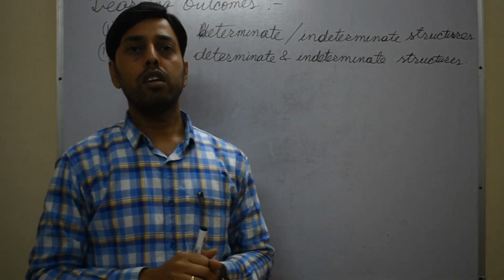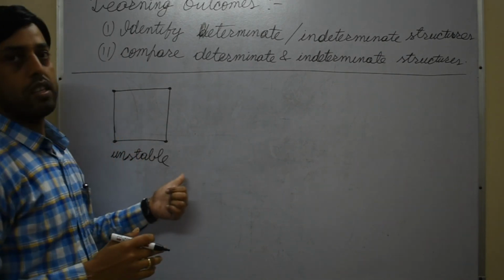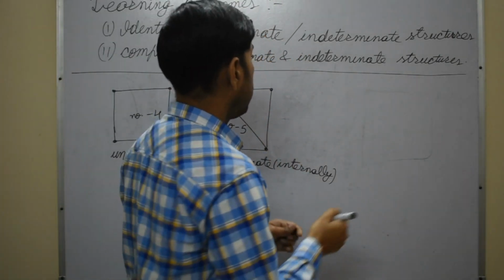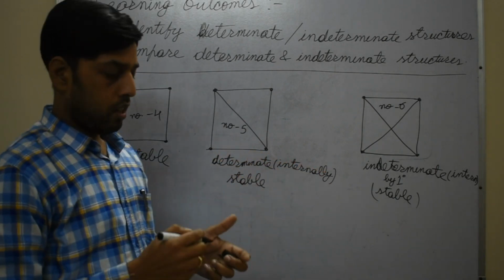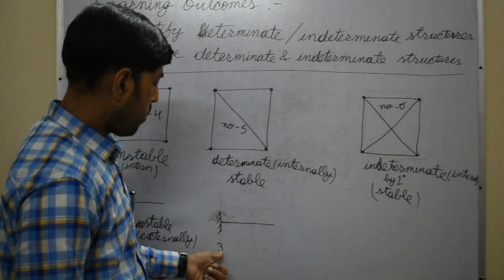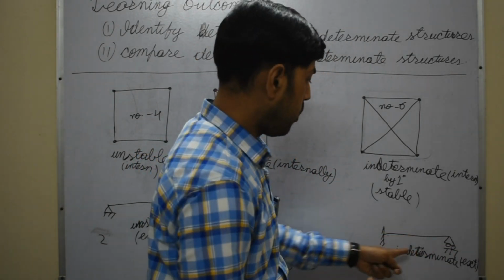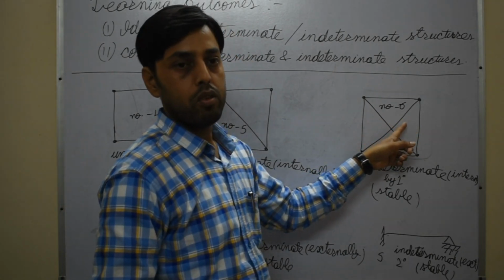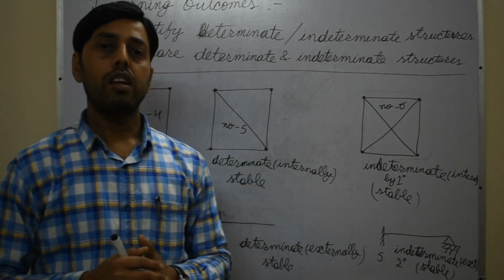Sample of Demo Class as per Outcome Based Education: BPSC AP Interview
Welcome to all written qualified Aspirants of BPSC Assistant Professor exam.

          This video has been prepared for the aspirants of BPSC Assistant Professor exam seeking for interview guidance.
         I request the aspirants to watch my previous four videos in sequence (using the links provided below) first and then watch this video for better or sequential idea:

         In the current video a sample or example of Demo Class has been provided for preparation.

Keep watching the further videos also..

Mithilesh Kumar
M. Tech in Structural Dynamics (IIT Roorkee)
Ex. Assistant Engineer (Bihar Govt.)
At present: Assistant Professor (Civil Engg.) at SCE Saharsa (Bihar Govt.)